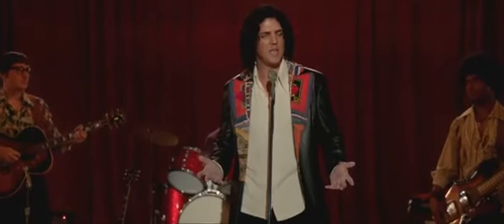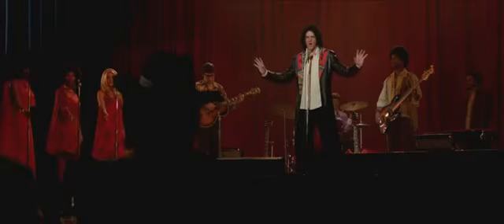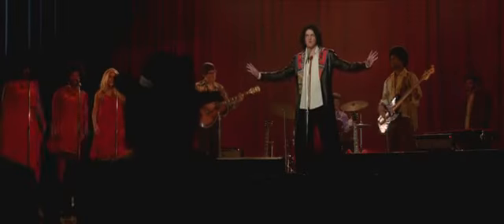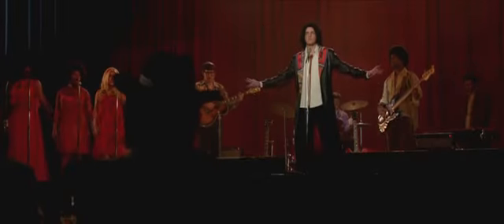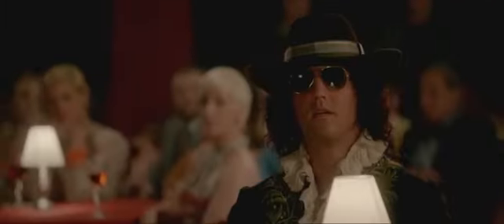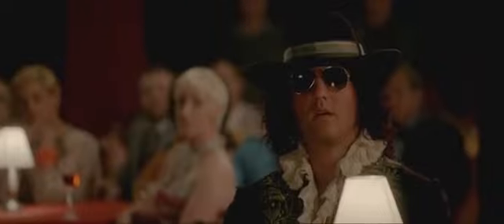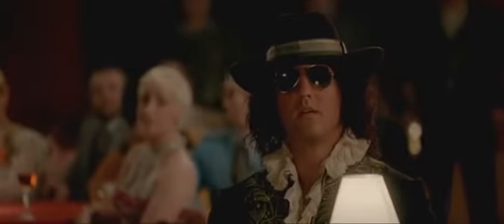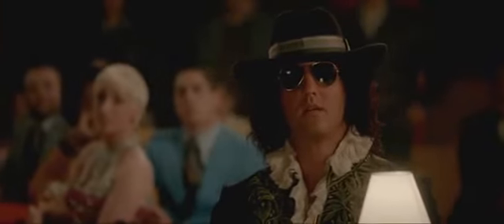Blake Rayne Your Love's Keepin' Me Tonight